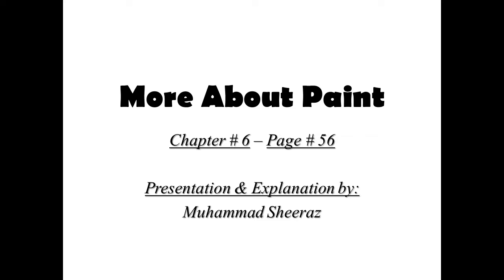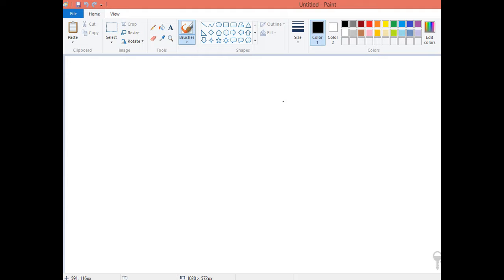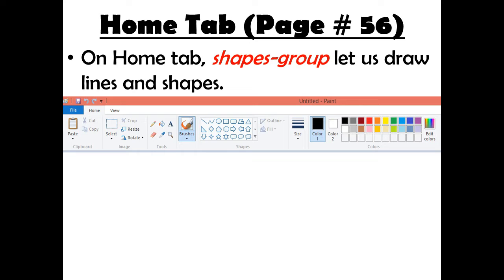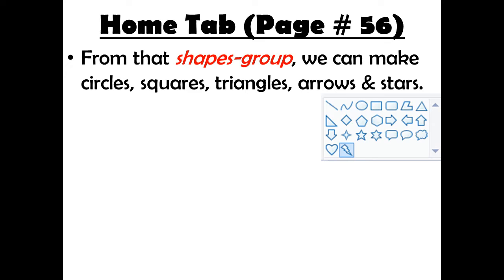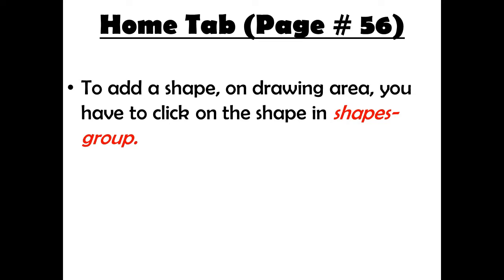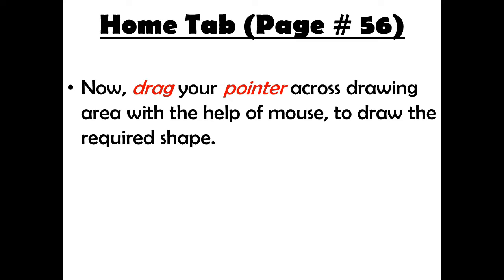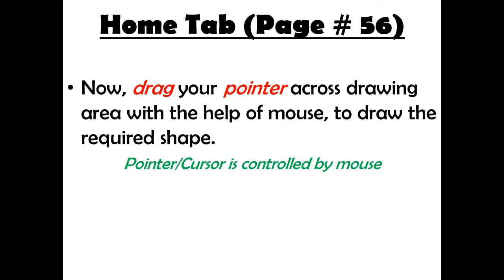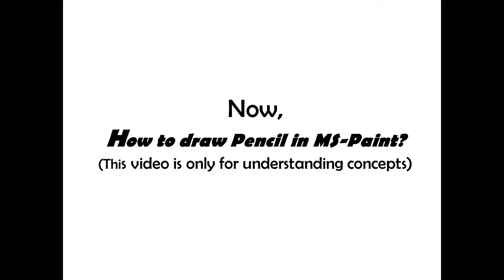Shapes in MS-Paint | Computer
This video is about understanding shapes (Home-Tab) in MS-Paint.